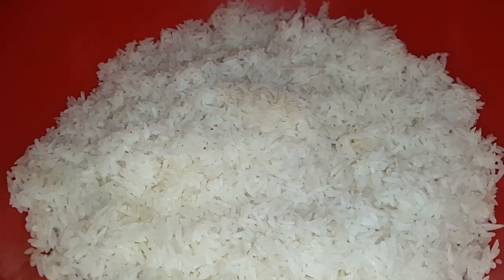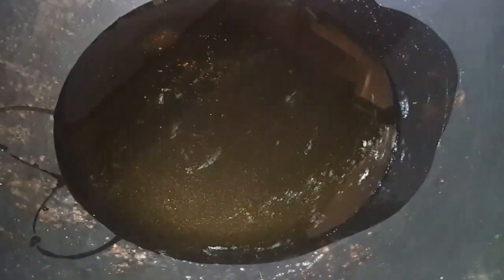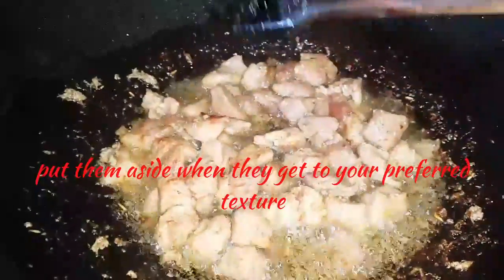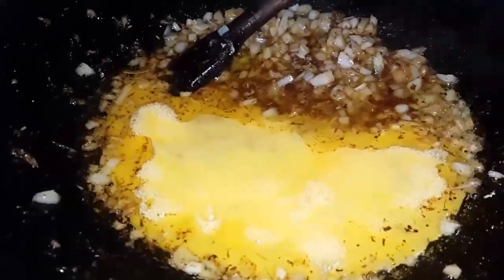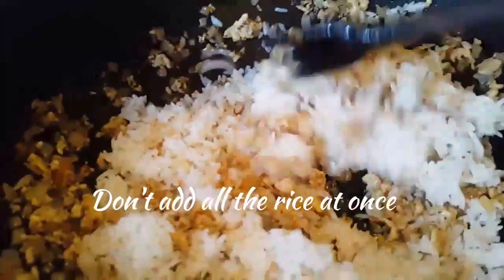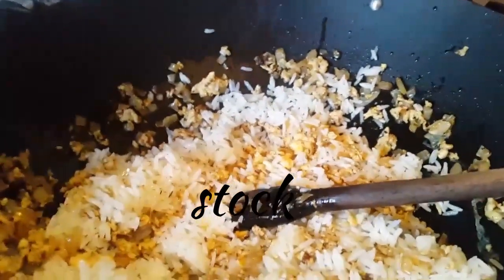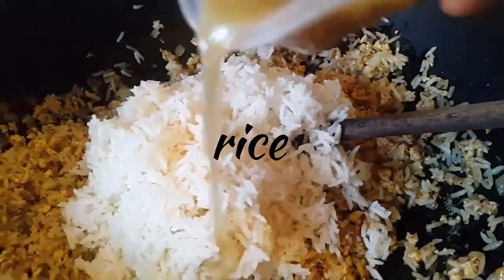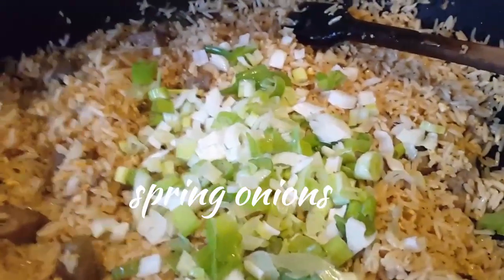Easy Egg Fried Rice With Turkey Recipe| Better than Takeaway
Special Fried Rice Recipe
Ingredients :
* Boiled Rice
* Boiled Turkey
* Chopped Onion
* Eggs
* Spring Onions
* Light Soy Sauce
* Broth / Stock from your Turkey
* Cooking Oil